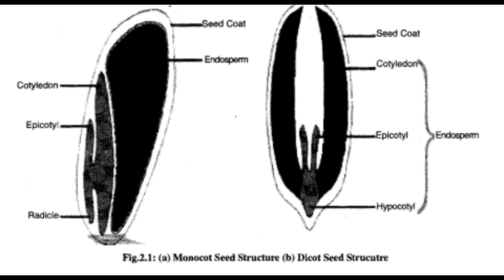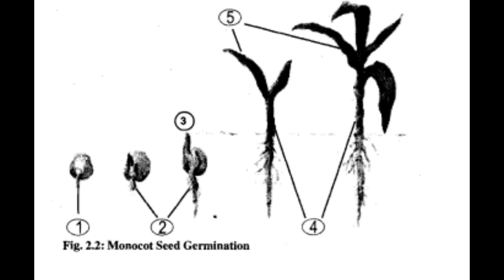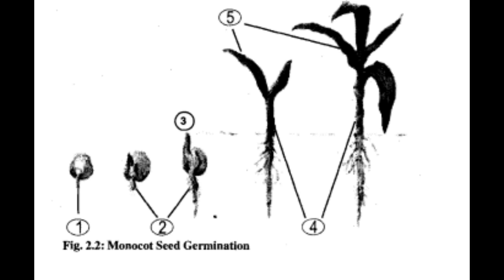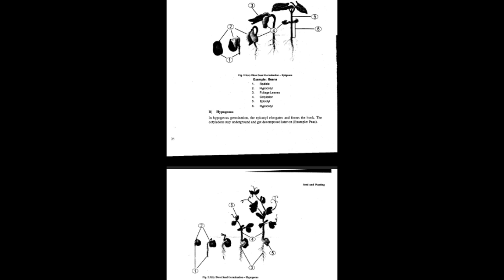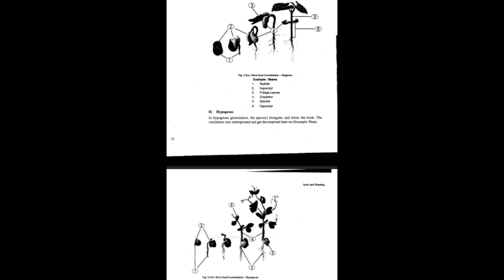Unit-2 Seed and Planting Block-1 Farm Management BAPI 001 COF SOA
Unit-2 Seed and Planting
Block-1 Farm Management
BAPI-001 Organic Production System
Certificate in Organic Farming (COF)